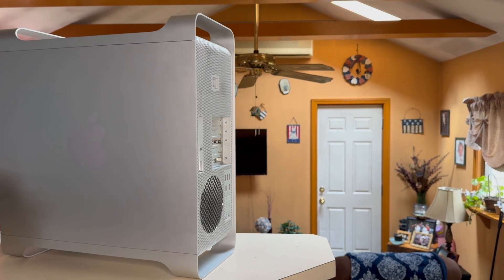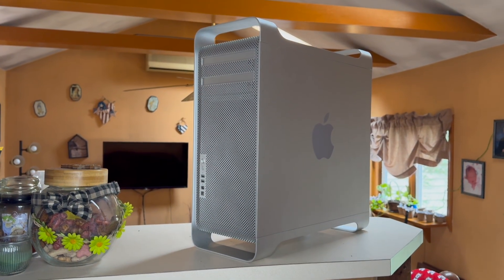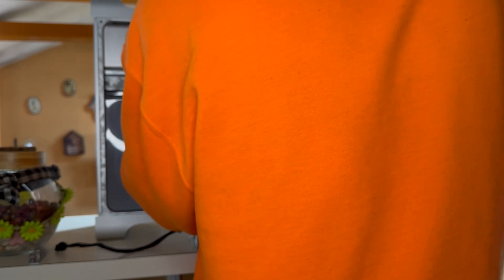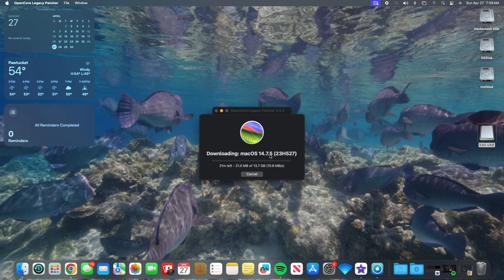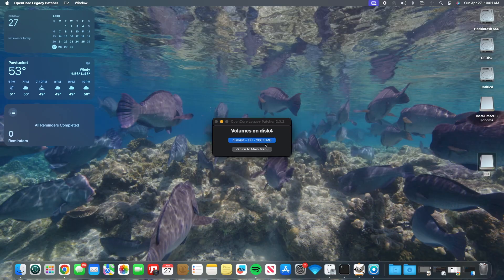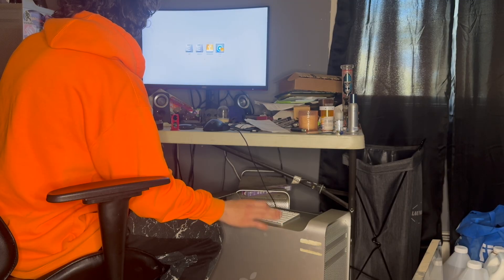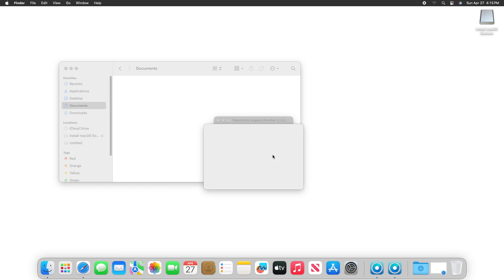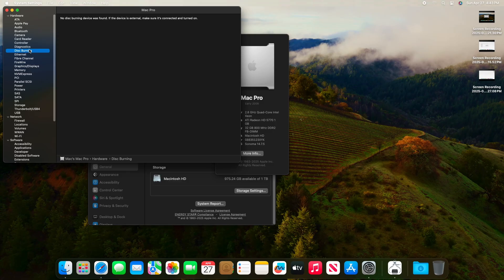2008 Mac Pro Graphics Card Upgrade and mac OS 14 Install!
In this video I upgrade this Mac Pro from a ATI Radeon HD 2000 XT to a Radeon HD 5770. We also use the Open Core Legacy Patcher to install mac OS 14 Sonoma on unsupported hardware. The upgrades did not work out exactly perfect as mentioned in the video so look out for part 2!
Mac Pro Specs (Post Upgrade)
Early 2008
2X 2.8 GHz Quad Core Xeons
32 GB 800 MHz DDR2 Ram
ATI Radeon HD 5770